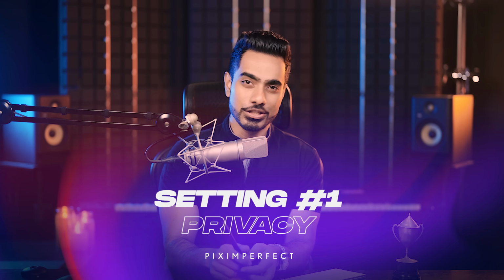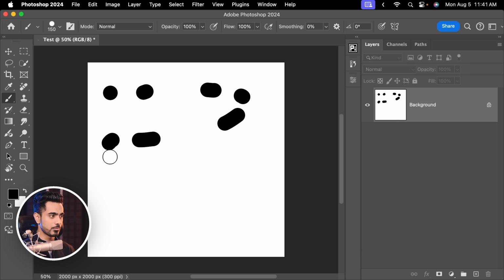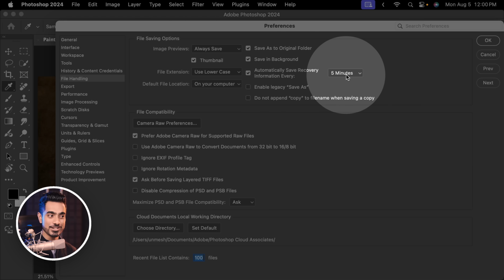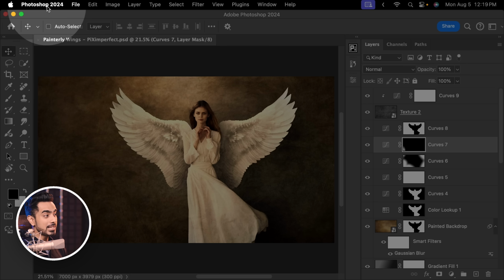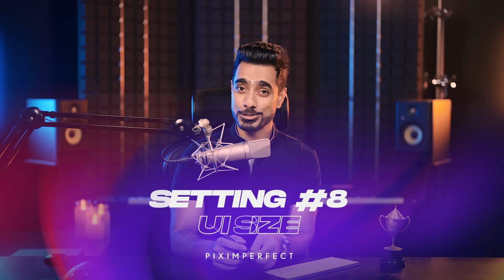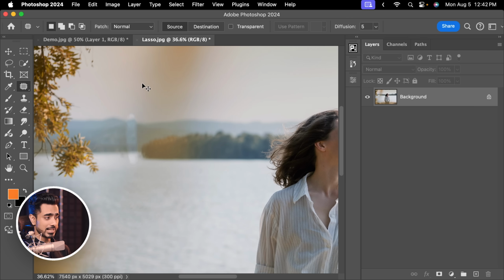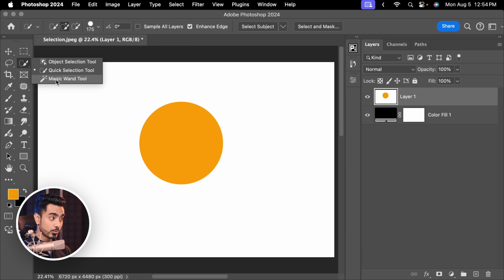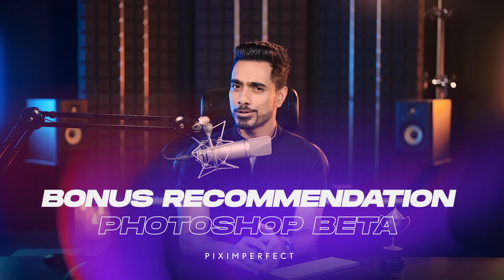12 Photoshop Settings That Will SAVE YOUR REAR!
Discover 12 crucial Photoshop settings you must set to avoid disaster! Whether you don't want Adobe to see your images or prevent losing work due to Photoshop crashes, this video will help you have a frustration-free peaceful experience working with Photoshop. I hope you enjoy this video.

► TIMESTAMPS:
00:00 Setting 1 - Privacy
00:46 Setting 2 - Undo and Redo
02:13 Setting 3 - Flick Panning
03:17 Setting 4 - Recovery
04:46 Setting 5 - Performance
05:33 Setting 6 - Scratch Disks
06:27 Setting 7 - Interpolation
07:49 Setting 8 - UI Size
08:31 Setting 9 - Smoothing
09:05 Setting 10 - Tools Not Working
10:17 Setting 11 - Edge and Anti-Aliasing
12:23 Setting 12 - Snapping
13:19 Bonus Tip - Photoshop Beta